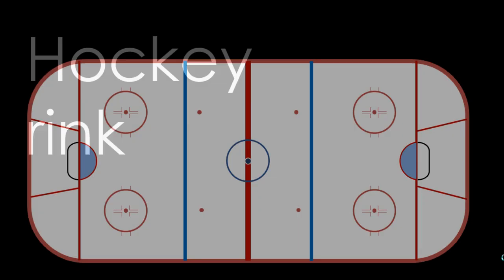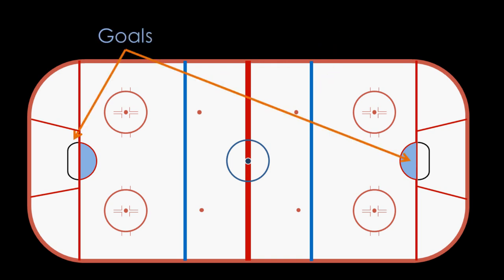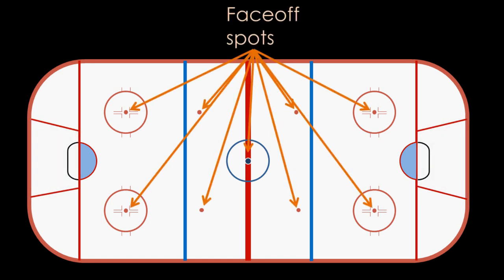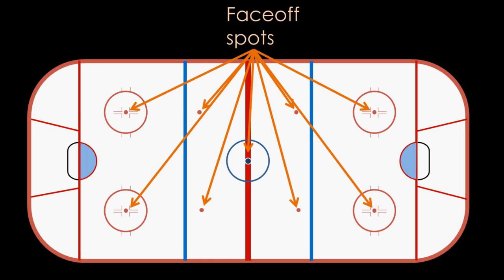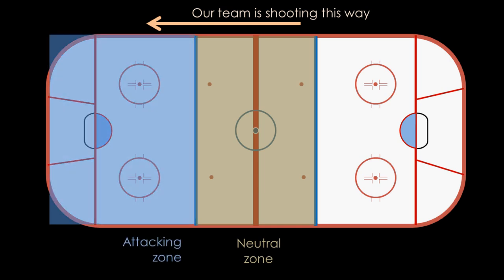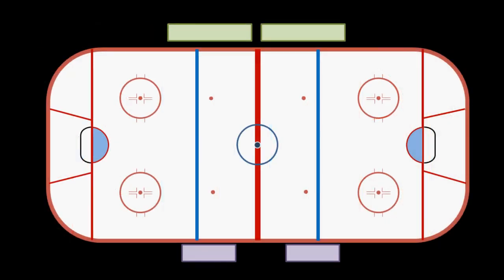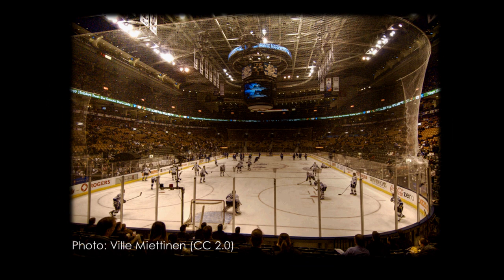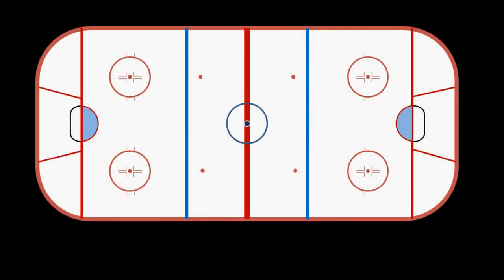Intro to Hockey: Rink Layout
An overview of how a hockey rink is laid out, including all the lines, circles, benches, and boxes.